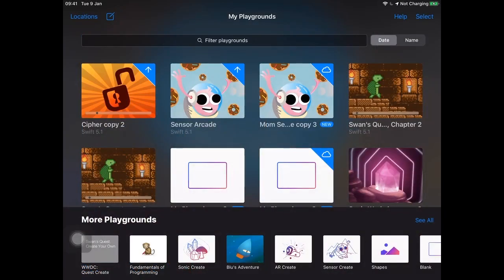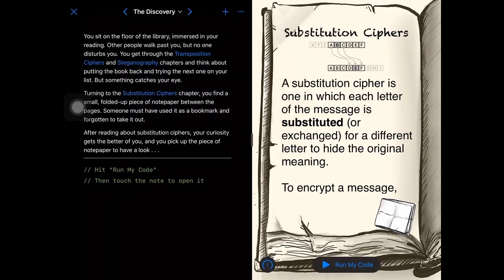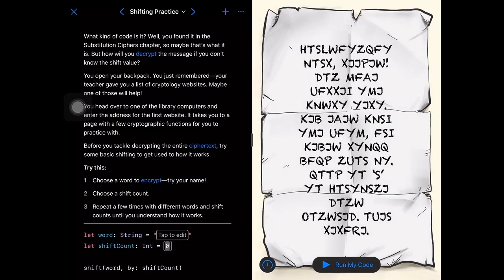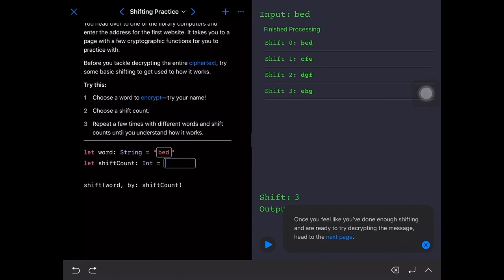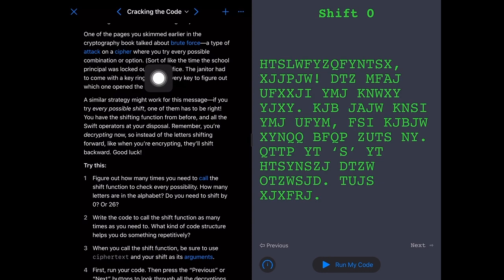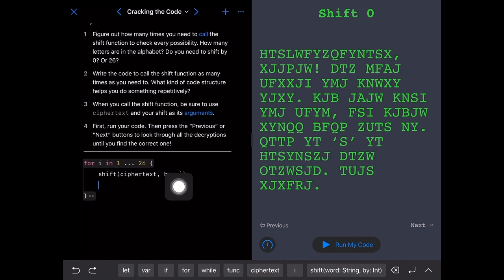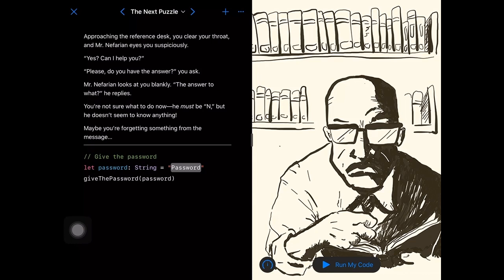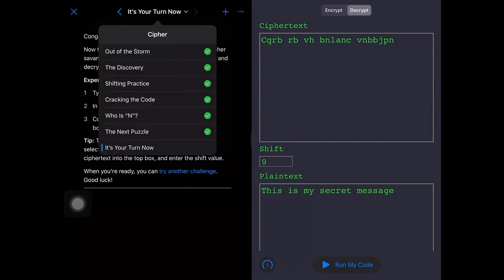The Code Hub: Coding at Home: Cipher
We take a look or 5 at Cipher, an intermediate playground book from Apple

This is an awesome playground with a little intro to cryptography for your budding spy!

Xt lt ljy htinsl fsi hwfhp ymnx htij! Xnlsji, Rw. Sjkfwnfs.

[Can *you* crack the code?]